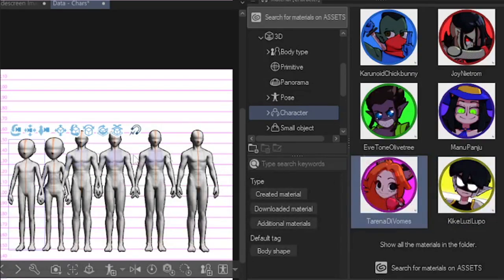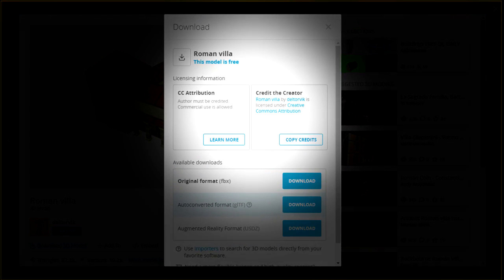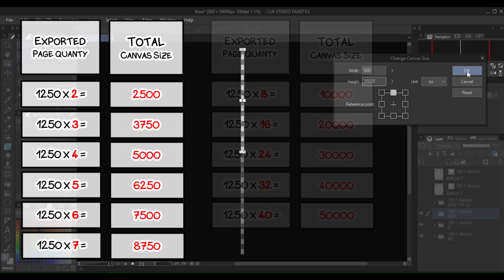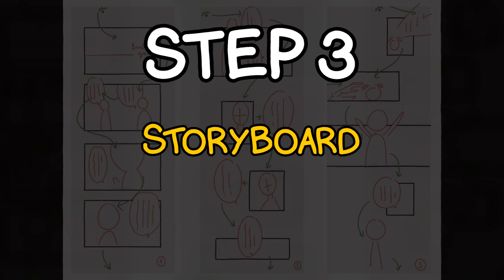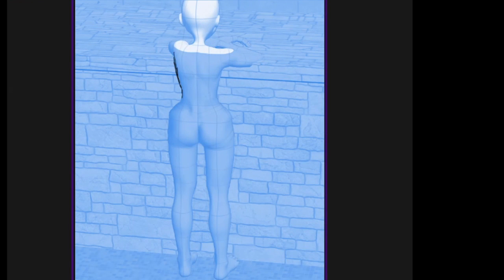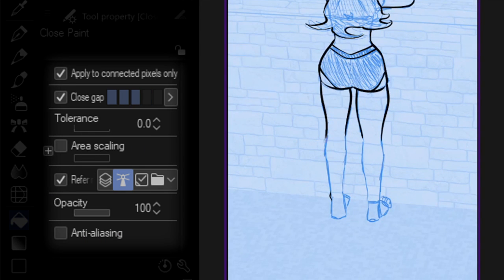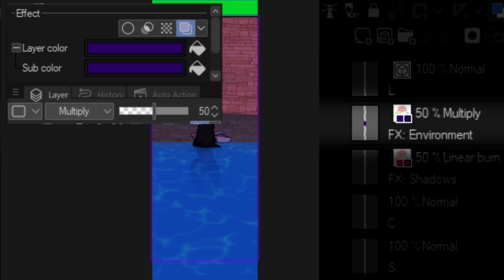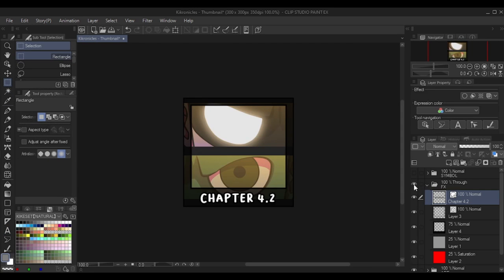【TUTORIAL】 How To Make A Webtoon Using Clip Studio (STEP BY STEP FOR BEGINNERS)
In this video I'll be showing you a step by step of how you create a webtoon from scratch until the publishing phase.

Do you want to make a web comic to be read by others on WebToon; Tapas; WebComics; or even take the opportunity to publish your manga on Manga Plus and participate in the Medibang/Shonen Jump Monthly Awards? So stay with me until the end of the video and I'll show you my whole story development process from idea to publication!!!

0:00 - (Intro)
0:43 - Worldbuilding
2:18 - Execution Planning
4:20 - Storyboard
5:51 - Art
7:47 - Publishing
8:56 - (Ending)

▁ ▂ ▃ ▅ ▆ ▇ CREDITS ▇ ▆ ▅ ▃ ▂ ▁

▷ Music
► YouFulca - Wanderers City
► DJSTriden - Anime And Techno [528386]

▁ ▂ ▃ ▅ ▆ ▇ SOCIAL MEDIAS ▇ ▆ ▅ ▃ ▂ ▁